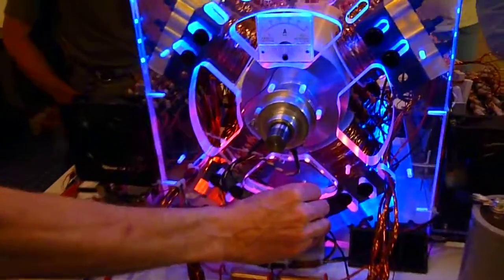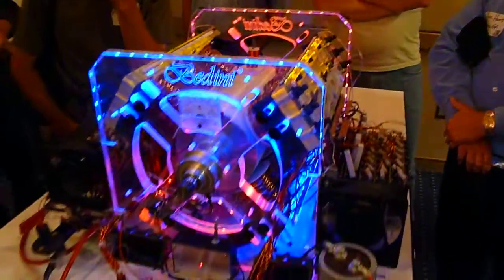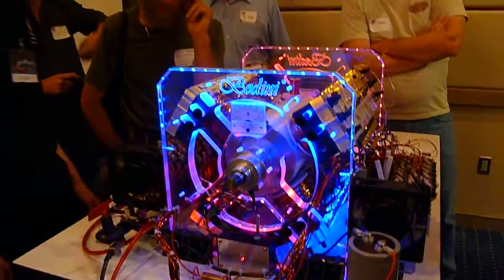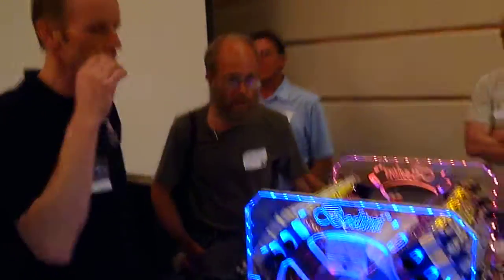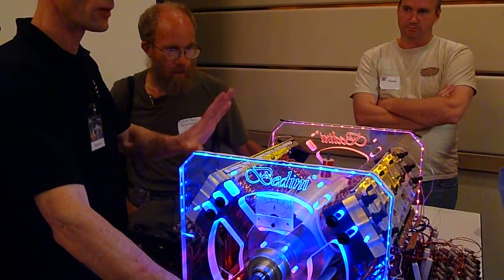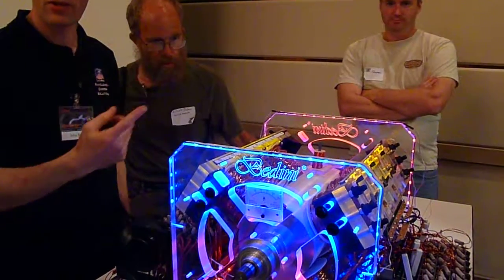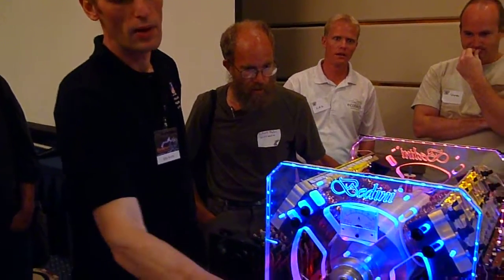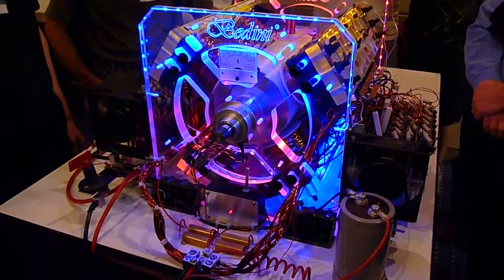12 Coiler Lighted Kit Demo Energy Conference 2011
The 12 Coil Radial Energizer was designed in part to test different geometries for efficiency, speed, torque and energy.This 12 Coiler is a LED kit available